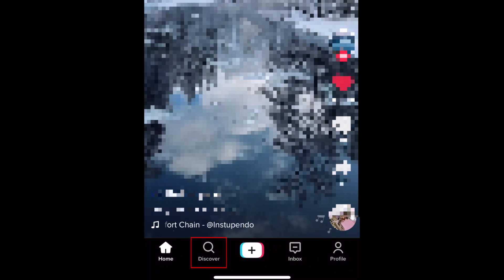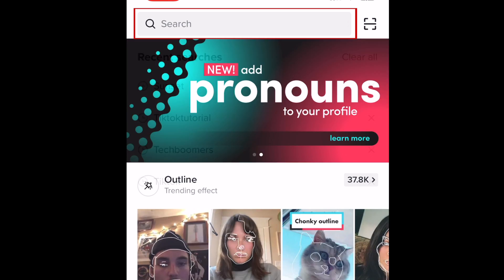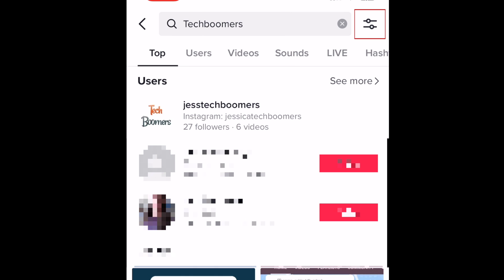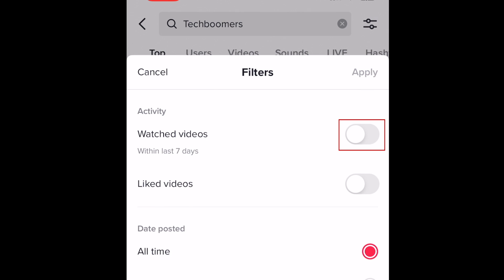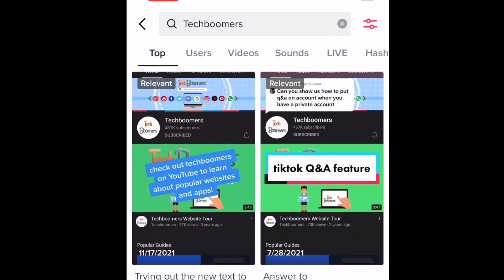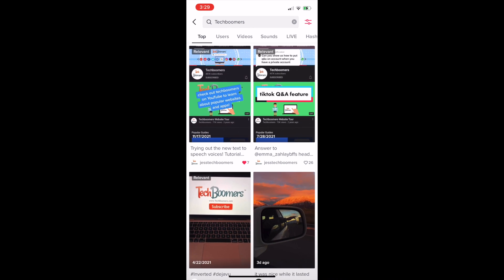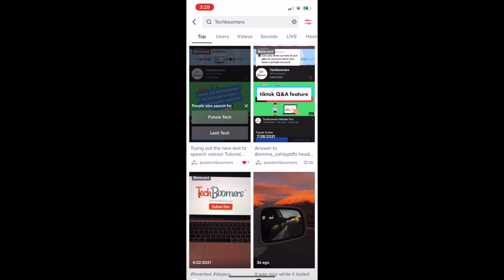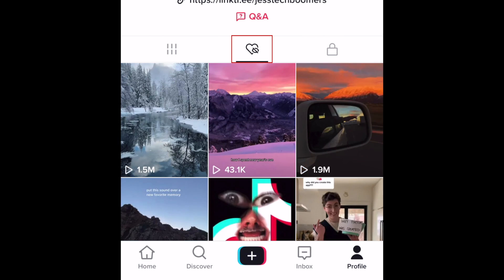How to Find TikTok Videos You've Already Seen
Trying to find a TikTok video you’ve watched before? While TikTok doesn’t have a Watch History feature, there is a way you can find videos you’ve seen before. Watch this tutorial to learn how to find TikToks you've already watched.

To begin, open TikTok and tap Discover. In the search bar at the top, type in what you’re looking for. You can search for the topic of the video, the creator’s name, or a hashtag or sound they might have used. To filter the search results, tap the filters icon. Then, tap the switch labelled Watched Videos to enable this filter. Then tap Apply. After that, your search results will be filtered to show videos related to your search query that you’ve previously watched. If no previously watched videos are found, you’ll see other relevant videos instead. This is a super useful trick if you’re trying to find a video that you didn’t save to your likes!

If you did like a video, you can easily find your liked videos on your TikTok profile. Tap the heart icon on your profile to view videos you’ve previously liked.

That’s all it takes to find TikTok videos you’ve already seen.